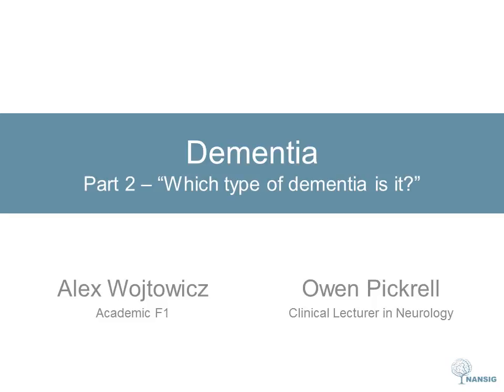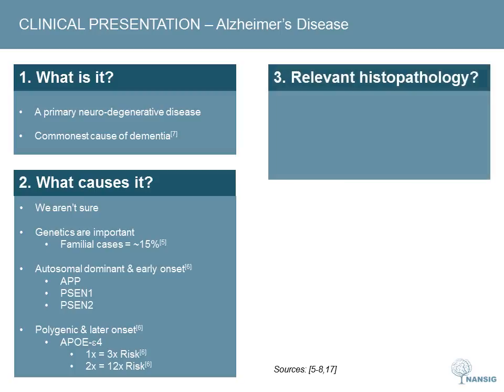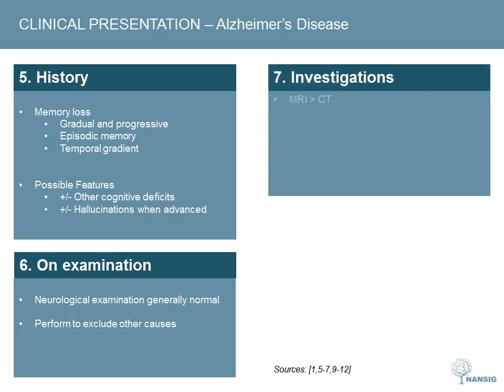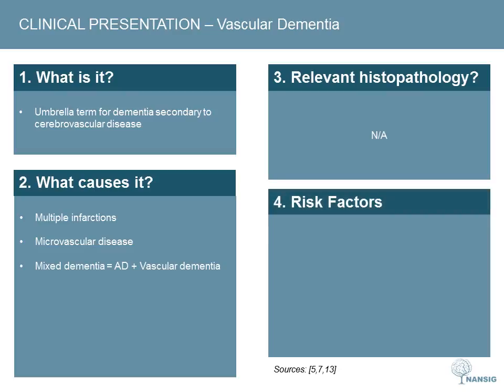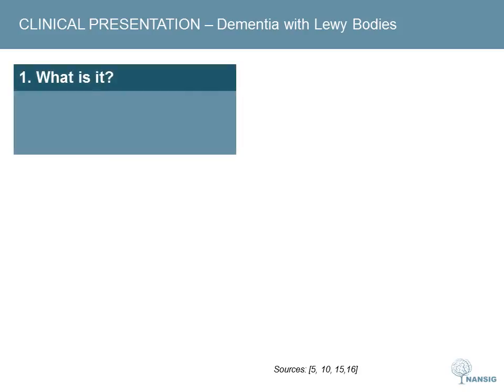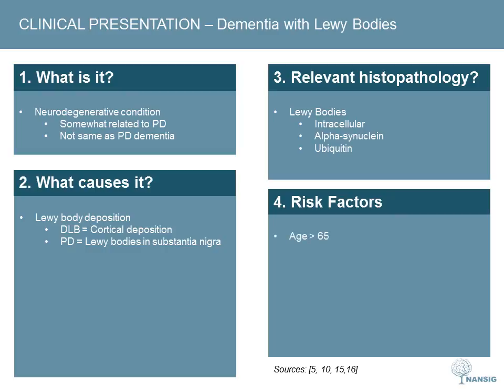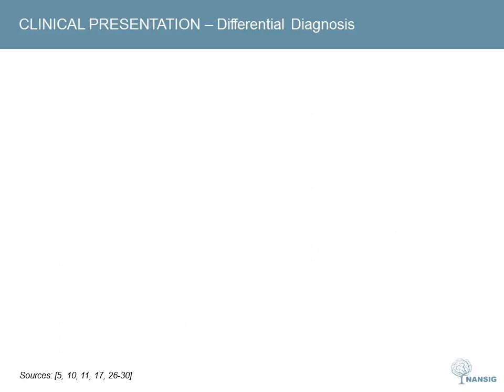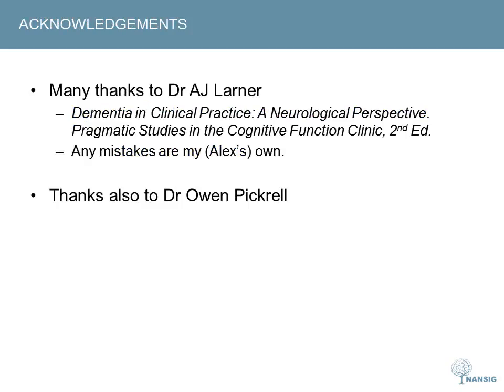Dementia Part 2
Credit: Alex Wojtowicz